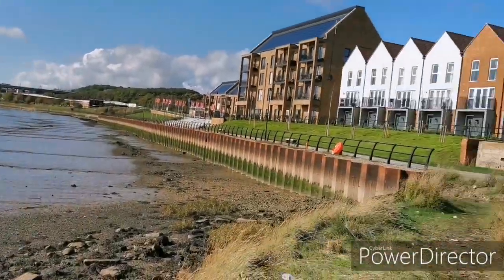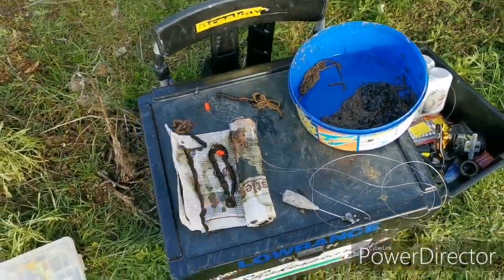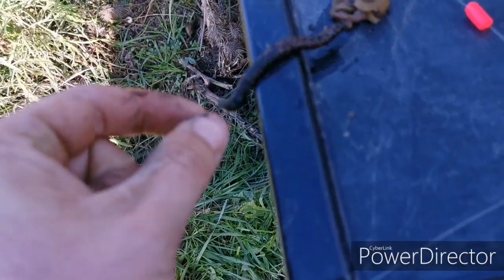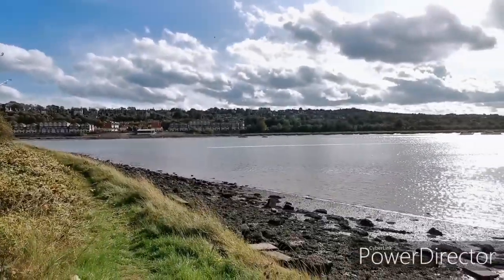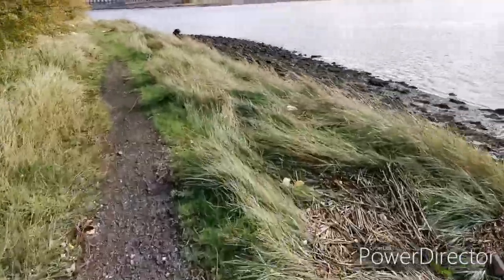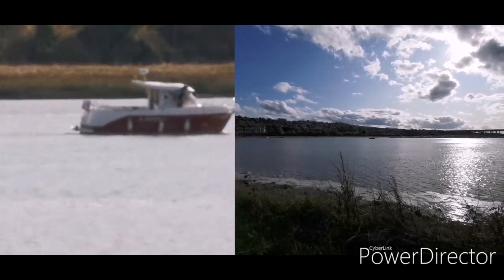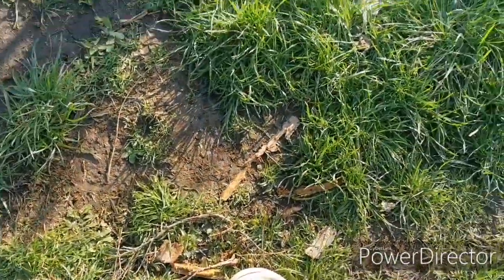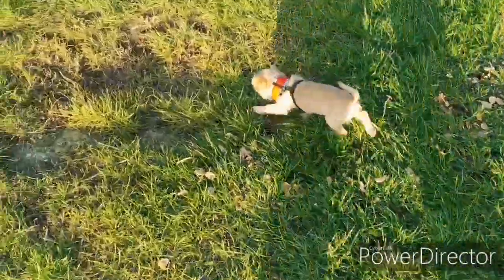Fishing for flounders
Fishing on the river Medway